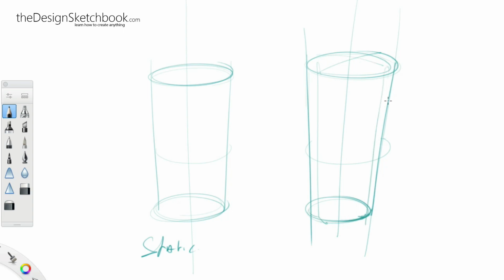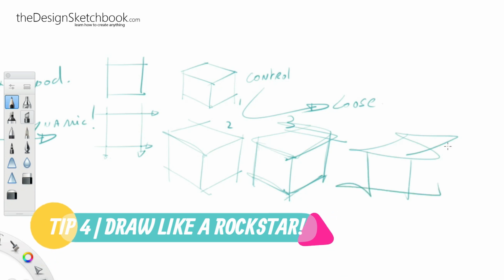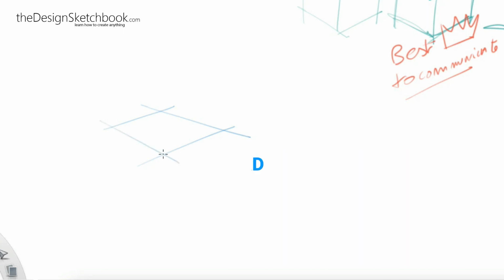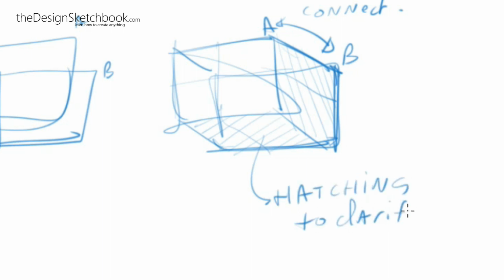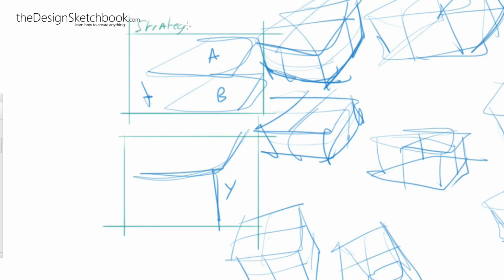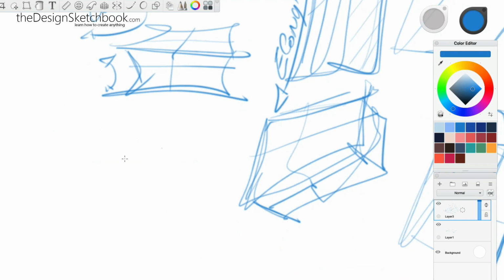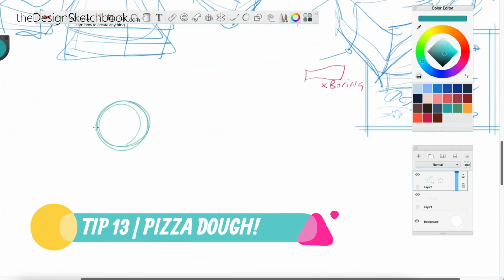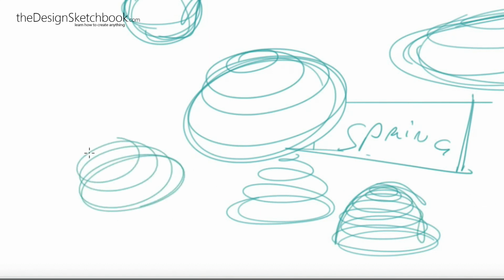15 Easy Tips to Draw Confident Lines (like a Rockstar)! | Industrial Design Sketching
15 TIPS | How to Draw Confident Lines like a Designer Rockstar!

00:00 Design application
00:13 TIP 1 Skip perfection
00:55 TIP 2 Draw beyond!
01:28 TIP 3 Vary your line style!
02:07 TIP 4 Draw like a Rockstar!
02:55 TIP 5 Express emotions!
03:28 TIP 6 Study your sketching basics first
04:34 TIP 7 Set your drawing strategy
04:54 TIP 8 Draw neat hatching
05:11 TIP 9 Explore more!
07:58 TIP 11 Draw from multiple angles
08:11 Download the Designer Starter Kit (Cubes in perspective)
08:47 TIP 12 Make your form aerodynamic!
09:17 TIP 13 The "Pizza dough technique"
10:20 TIP 14 The "Spring technique" (or pig tail)
11:39 TIP 15 "Magnetic paper"

What the Designer Starter Kit book will teach you.
The Book includes 4 simple guides I made for True-beginner designers.